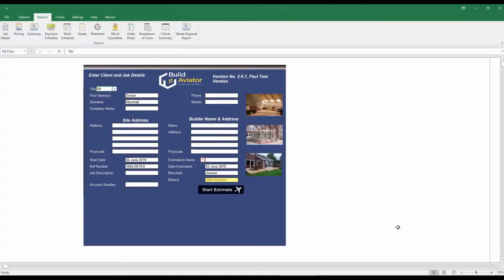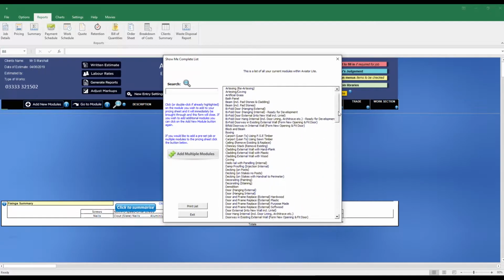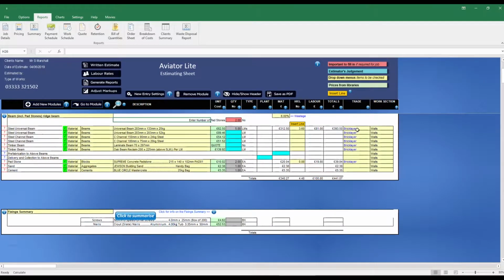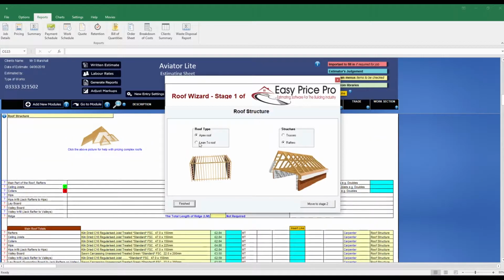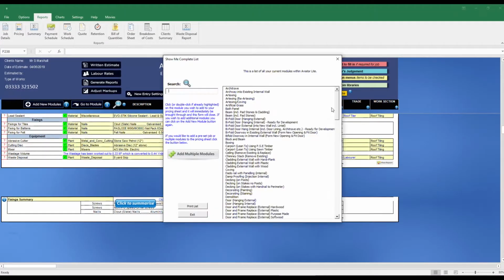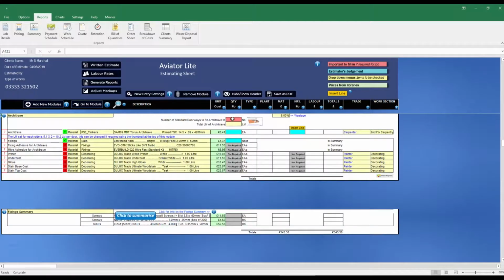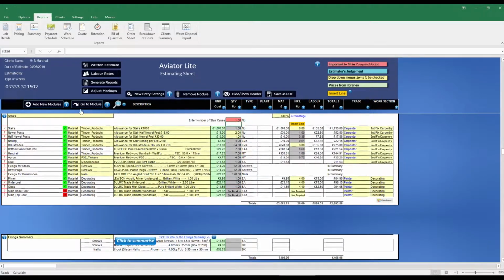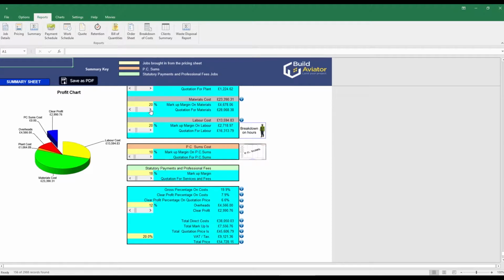How to Price a Loft Conversion Using Aviator Lite